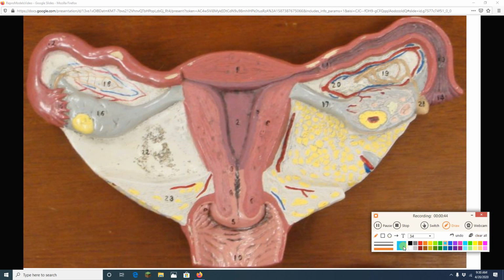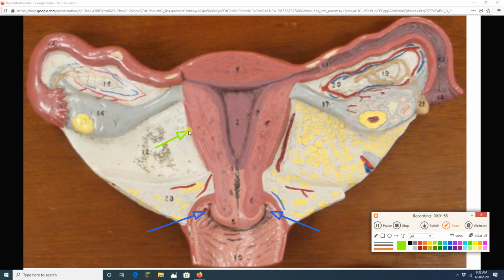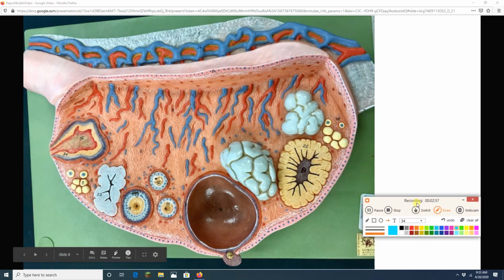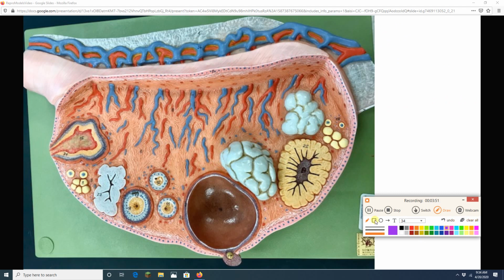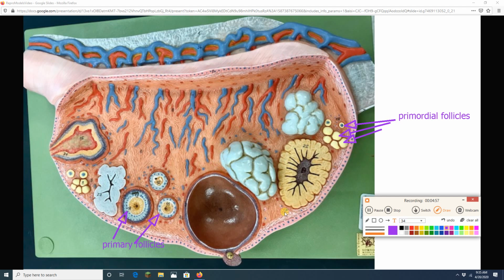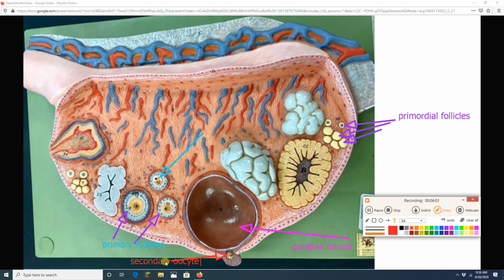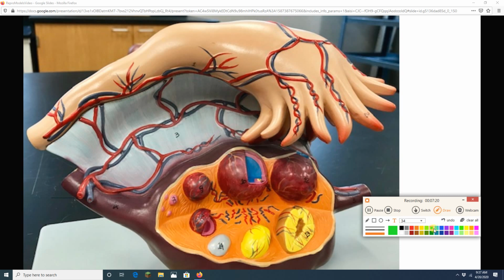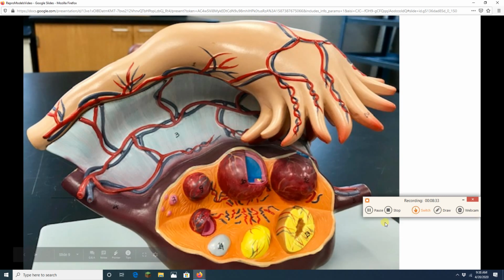Repro Models 4